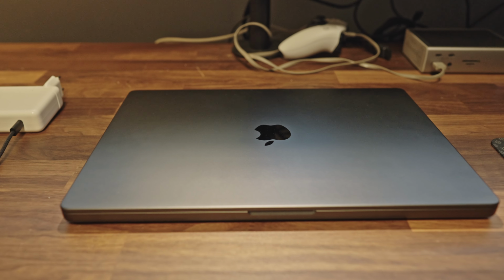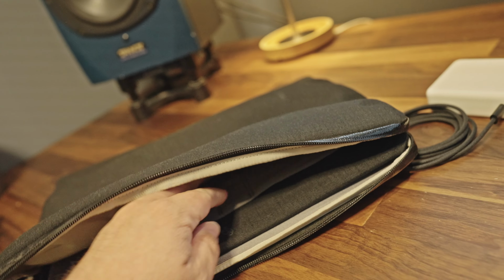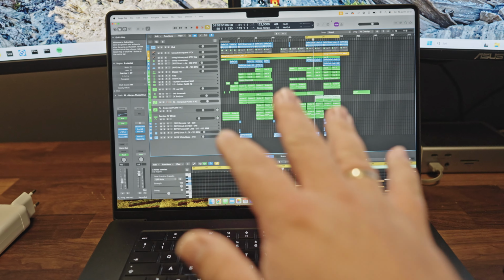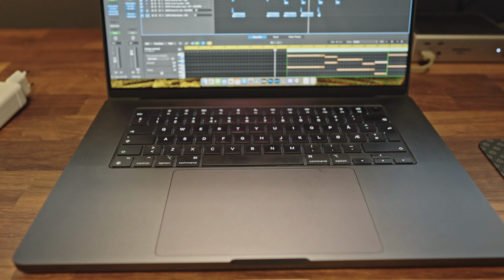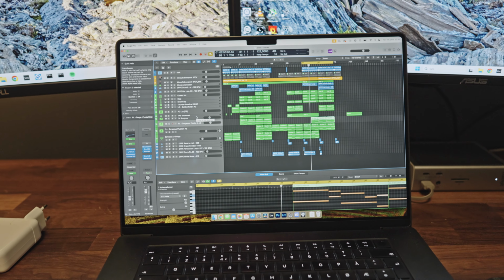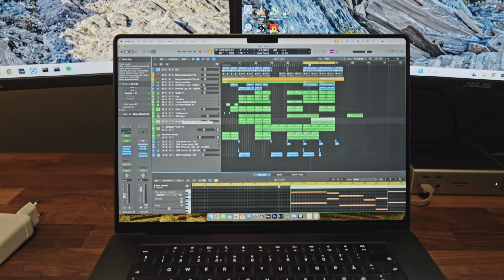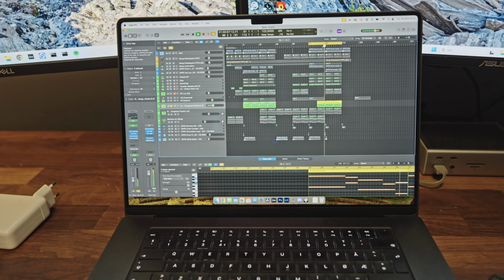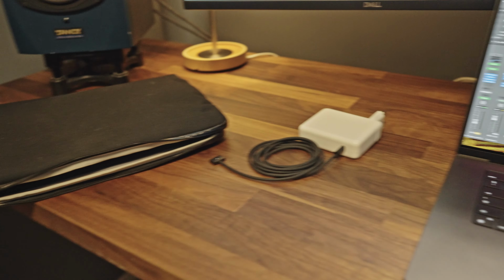Minimalist Mobile Music Production with MacBook Pro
How I use only mostly the MacBook Pro on travels in terms of music production. Not much other external gear.